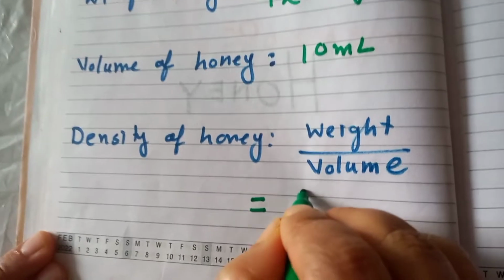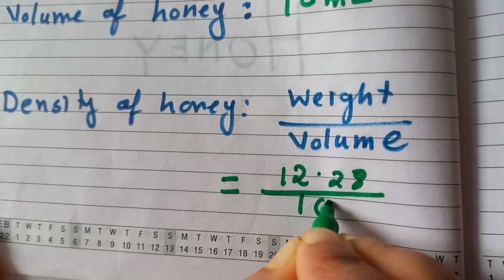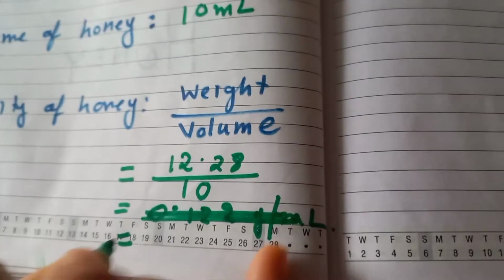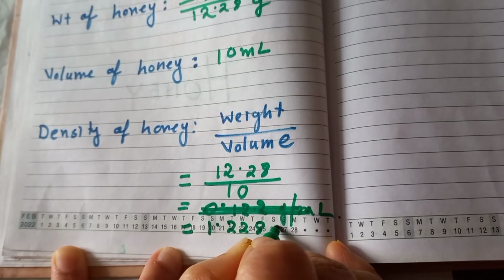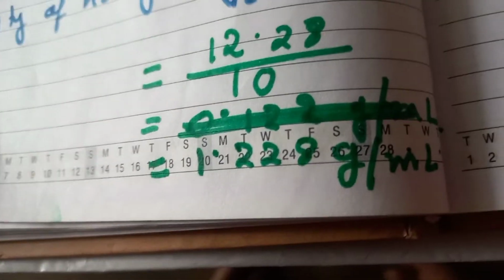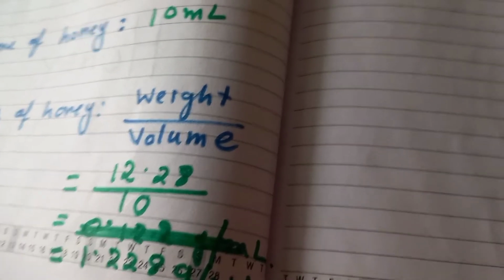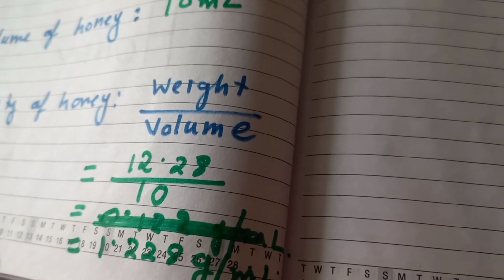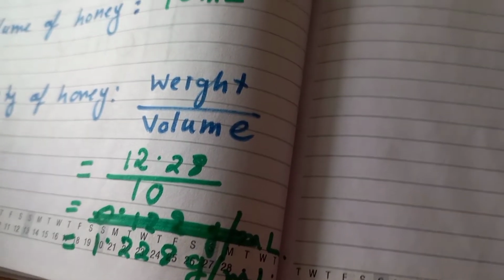Finding Out The Density of Honey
Understanding the concept of density is not easy for students, but while we conduct hands-on activity it becomes easy for them to understand the concept of density. I have already posted two videos on "how to find out the density of water and cooking oil"

Watch the below videos:
How to find out the density of water.

From these three videos students will understand different liquids have different densities and it is the deciding factor which liquids will float over another liquid.

From these activities, they also get a flavor of solubility of different liquids. When two liquids are mixed, higher density liquids stay in the bottom and lower density liquids stay on top or float over higher density liquids.

This simple activity explains the concept easily which they will not forget ever.